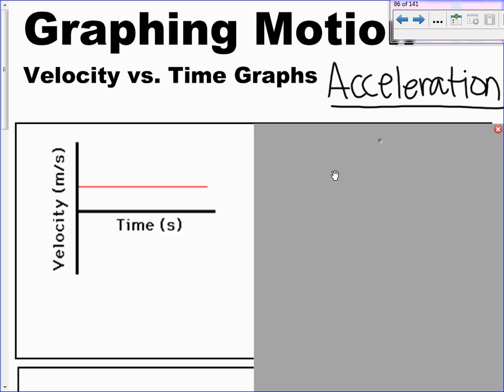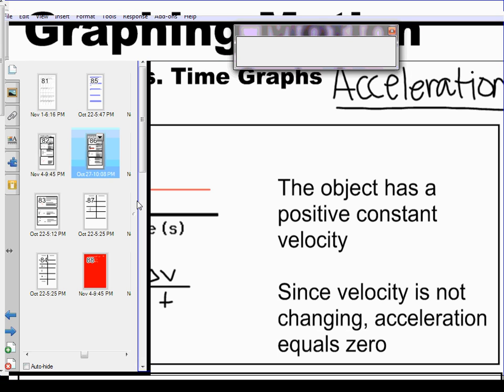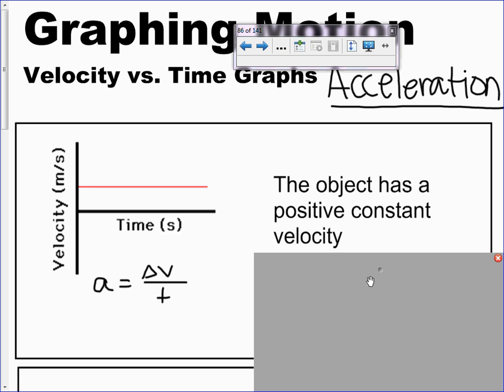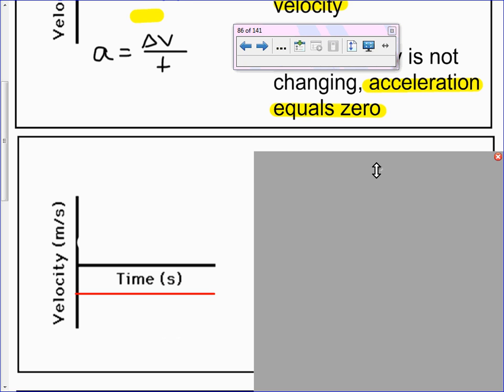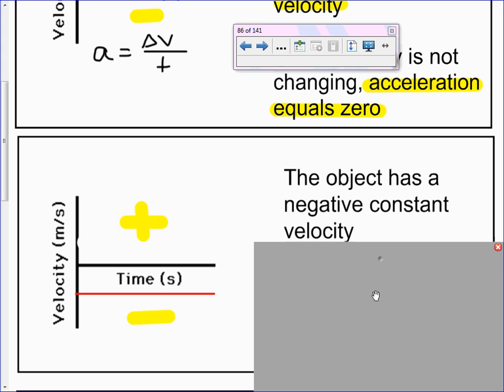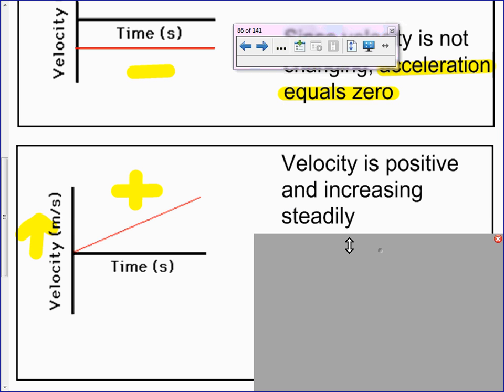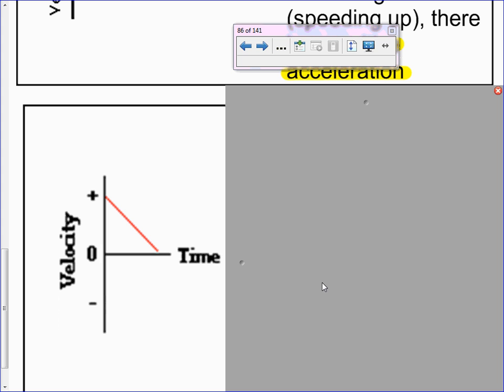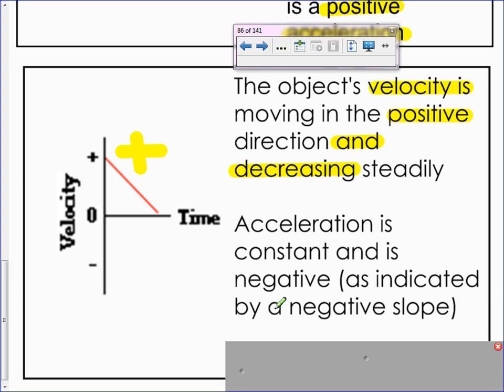Velocity vs Time Graphs 802